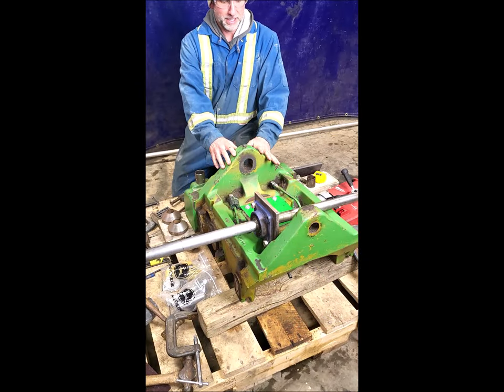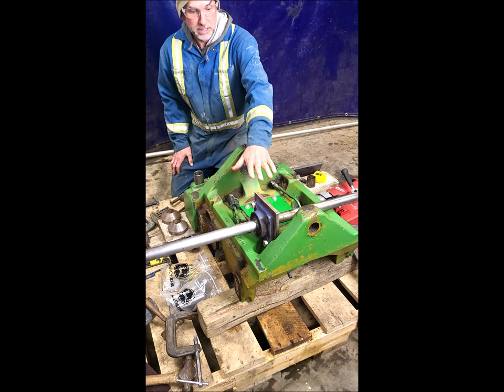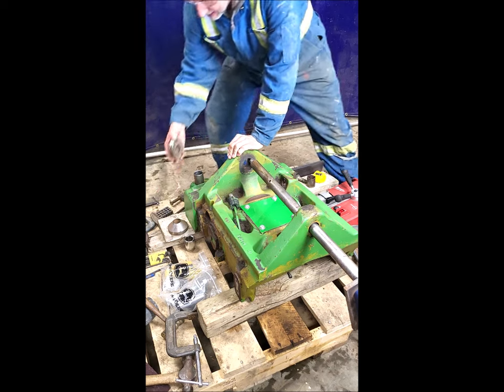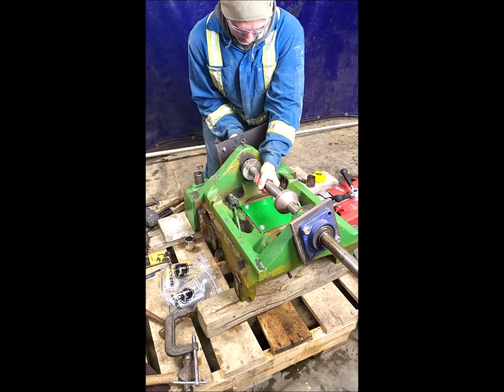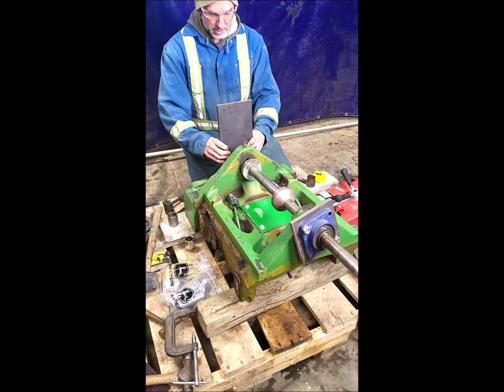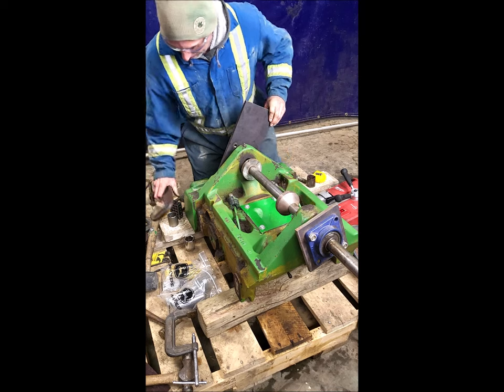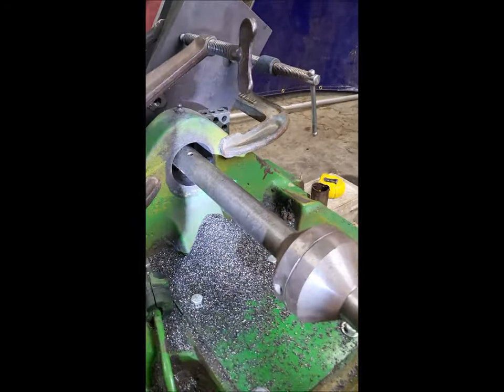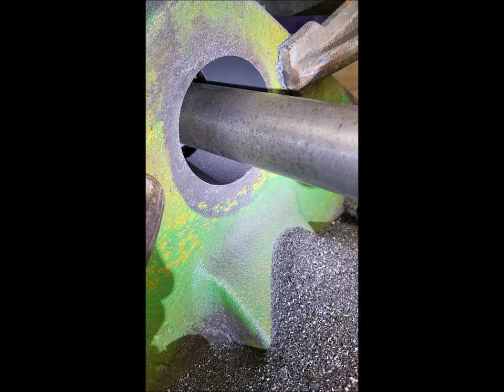DIY Line bore on John Deere 4440 steering axle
This is a step by step line boring repair job using a little line boring machine that I made. The John Deere 4440 steering axle pivot had worn through the factory bushing and the pin then damaged the casting. I used the line bore to oversize the bore in preparation for a new sleeve to to be pressed in to allow for the new factory bushing to be installed.